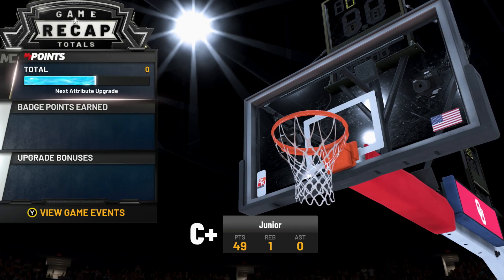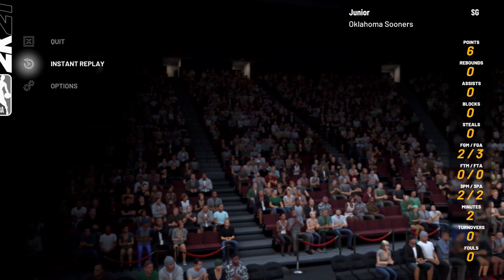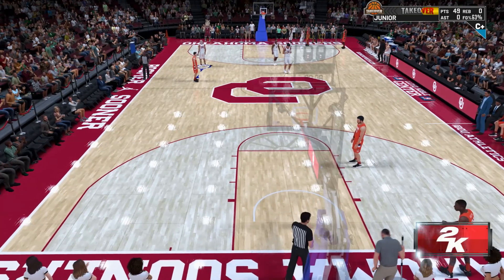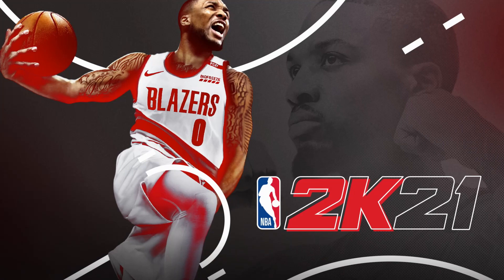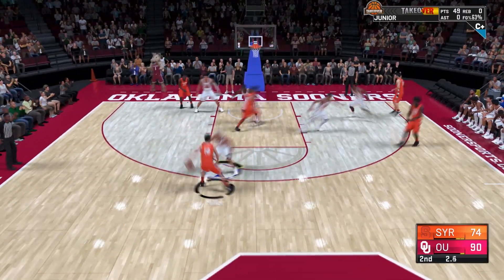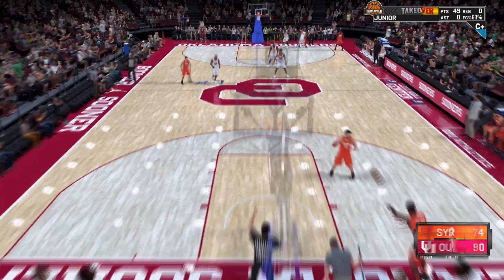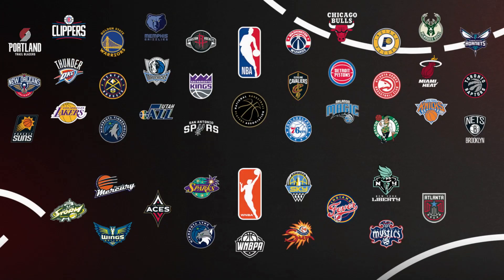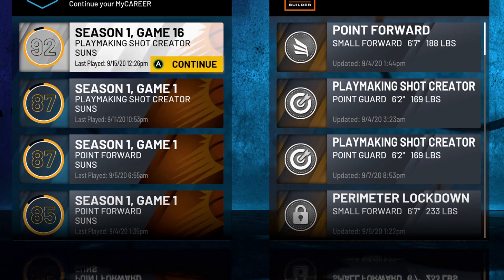NBA 2K21 - *NEW* UNLIMITED BADGE GLITCH- 99 OVERALL GLITCH - MAX BADGES FAST! BEST GLITCH THIS YEAR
Hey guys Aphectz here and today this video i'll be showing you guys
A BADGE GLITCH IN NBA 2K21 - THE NEWEST AND MOST IMPROVED ONE.
UNLIMITED
DO BEFORE PATCHED.

FOR MADDEN -
stream on twitch follow if u want )